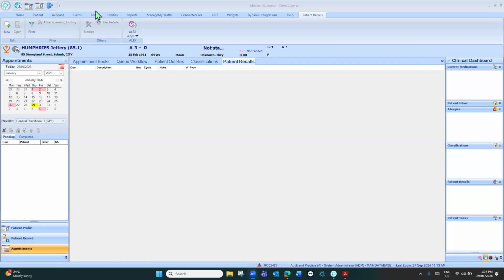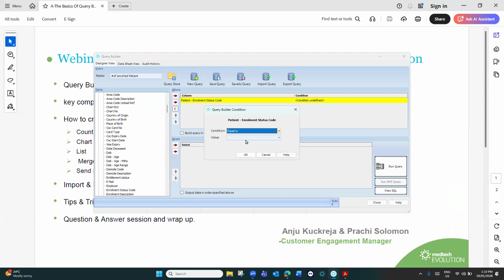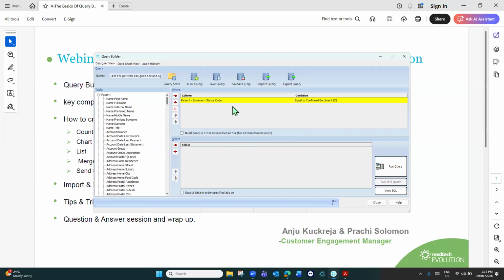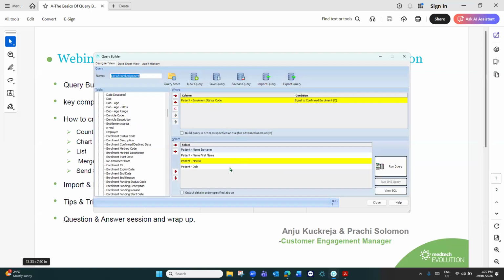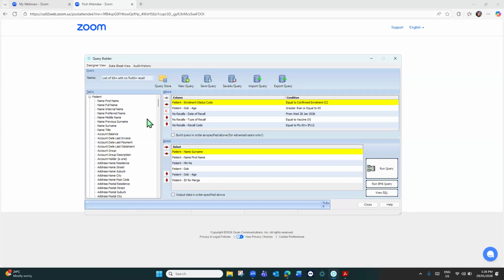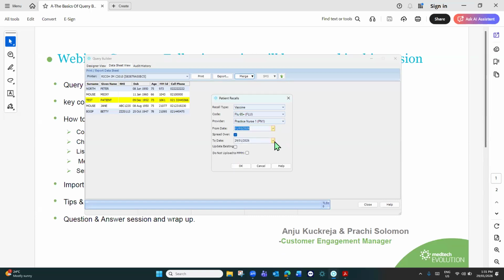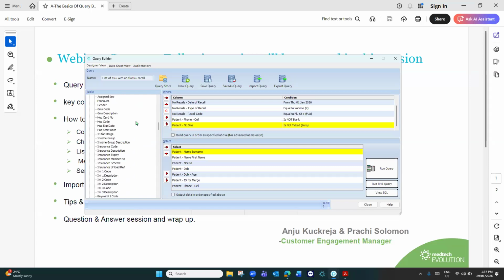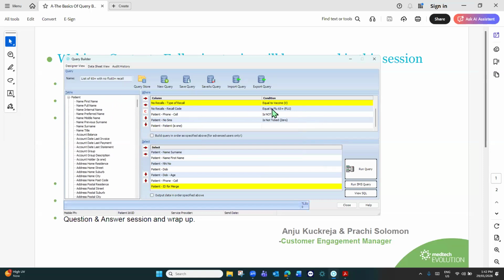The Basics of Medtech Query Builder | Medtech Evolution Version 8.0 | NZ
Do you find creating Query Builds challenging? Fear not, the Medtech Global Customer Engagement team is here to help!

Join the Query Builder webinar, where we’ll guide you through the entire process, including:

• Selecting the right data
• Generating accurate outputs
• Sending bulk SMS messages
• Adding patient recalls

This session is designed to help you build confidence and efficiency when working with Query Builds in Medtech Evolution.

This webinar was recorded on 29 January 2026